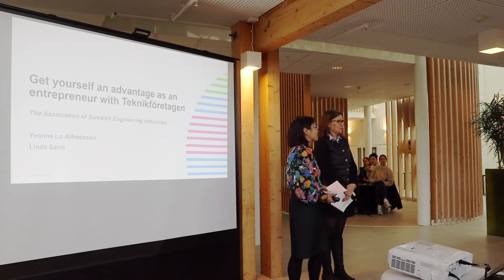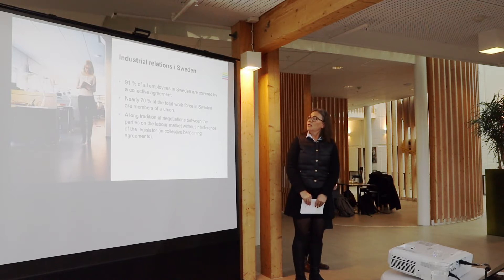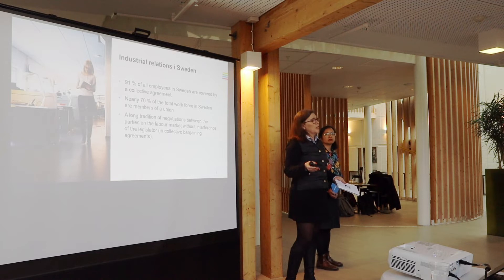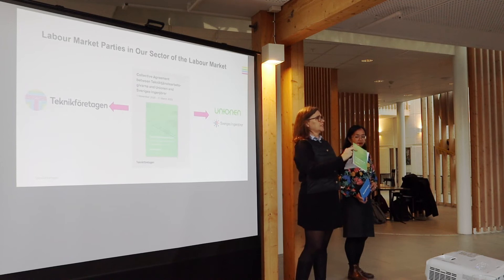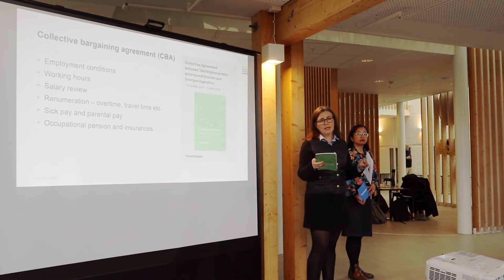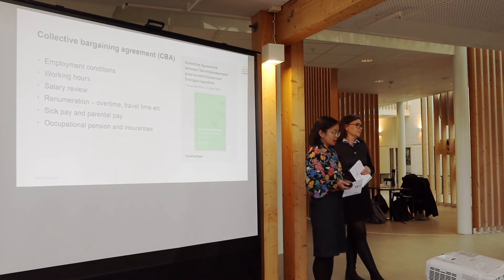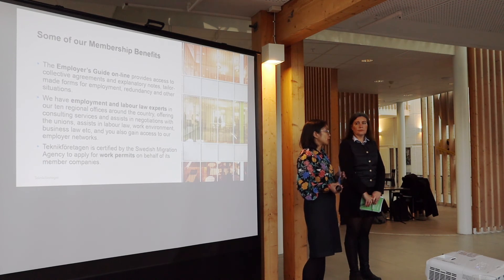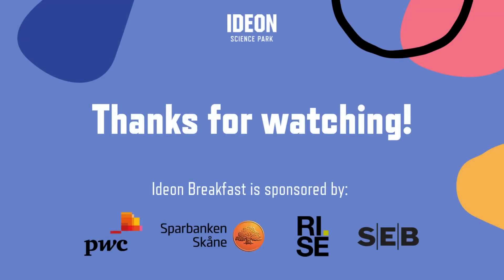Ideon Breakfast with Teknikföretagen!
During this Ideon Breakfast Linda Sand and Yvonne Lo-Alfredsson from Teknikföretagen. They shared insights on how you can get yourself an advantage as an entrepreneur.